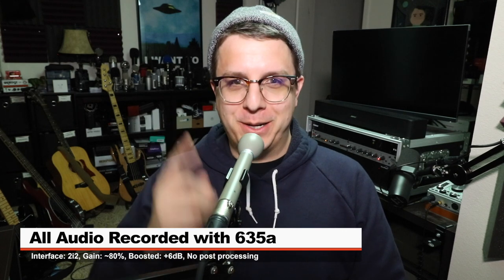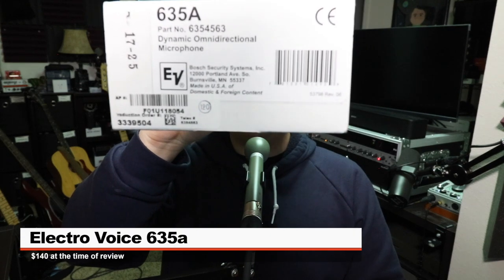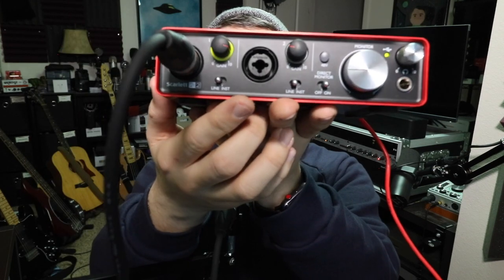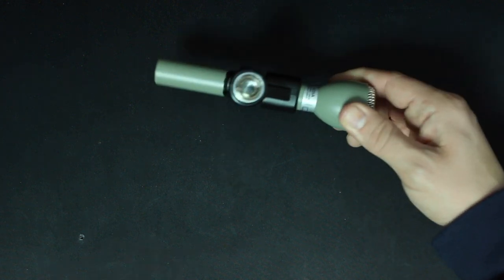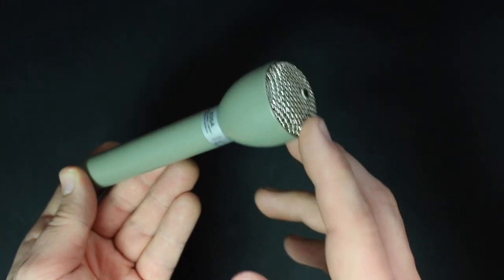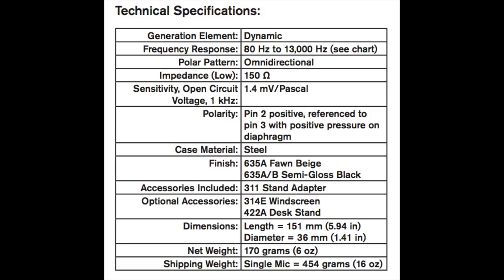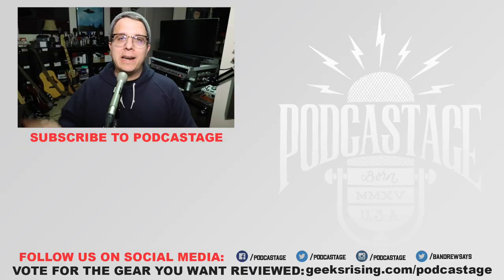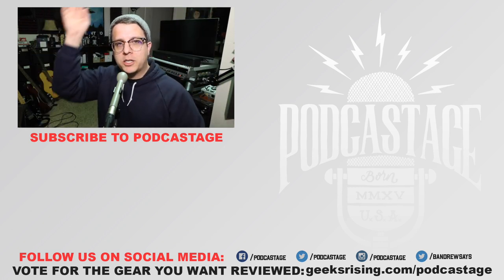Electro-Voice 635A Handheld Interview Mic Review / Test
Today I review a handheld dynamic omnidirectional microphone, the Electro Voice 635A. This is a classic interview microphone that’s been in production for decades. It rolls off around 150Hz to help with plosives, handling noise, and wind noise, and boosts from 5-10kHz to help your voice cut through a mix.

00:00 - Intro / Price
00:29 - Setup
00:41 - What’s in the Box
00:53 - Build Quality / Features
01:19 - Specifications
01:33 - Polar Pattern Test
01:47 - Handling Noise Test
01:55 - Interview Sample
02:09 - Bagkround Noise Test
02:16 - Distance Test (Including Proximity Effect)
02 :26 - Music Test
03:02 - Pros & Cons
03:36 - Conclusion & Thoughts
04:25 - Outro